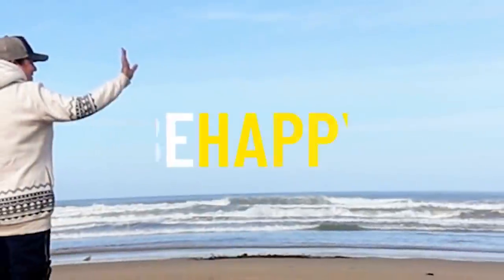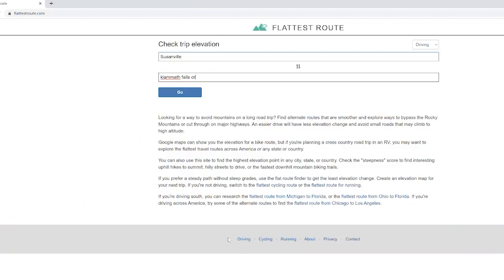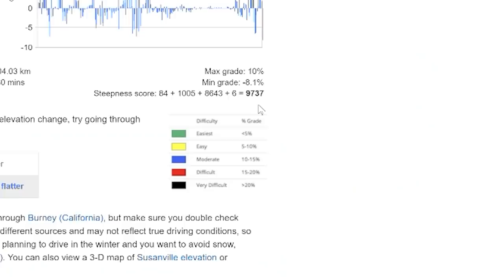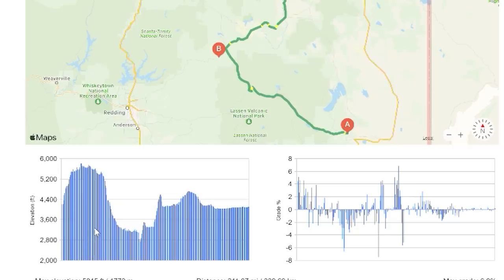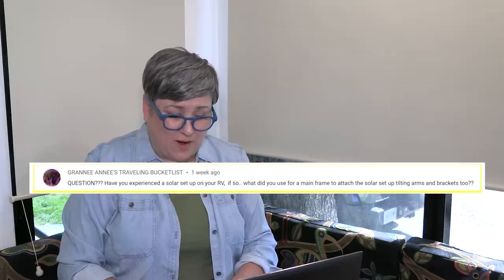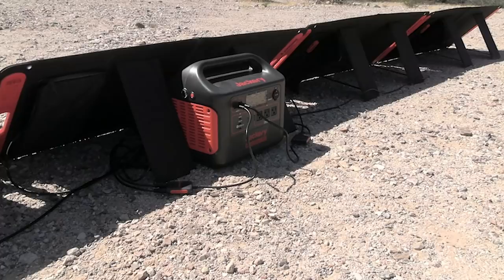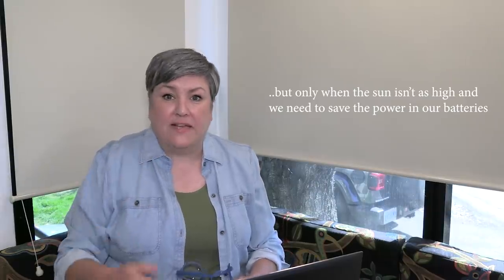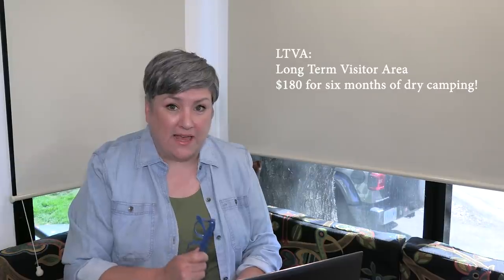DRIVING the FLATTEST ROUTE DEMO! SOLAR vs GENERATOR and RV Newbies: WHERE DO YOU START? NEW Sunday..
Have questions about living full-time in an RV or Van? Then, WELCOME to an all new Sunday Morning View Q where I answer all the best Creativity RV viewer questions. Today, I'll show you a demonstration of flattestroute.com, discuss how our massive RV solar system is working, if we need a generator and where to start if you want to live as a nomad.